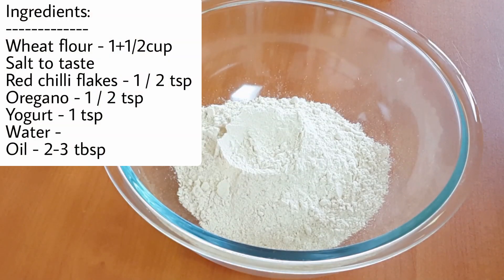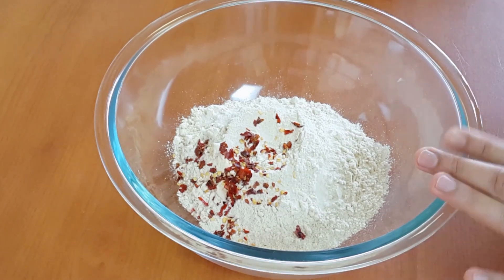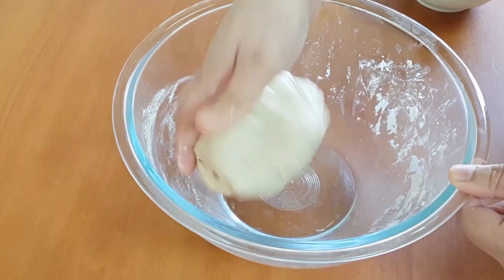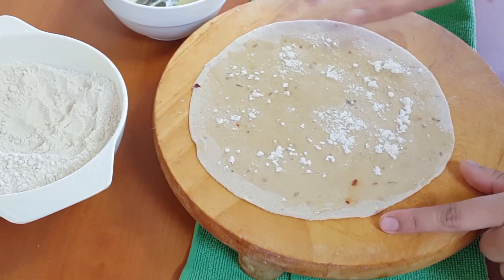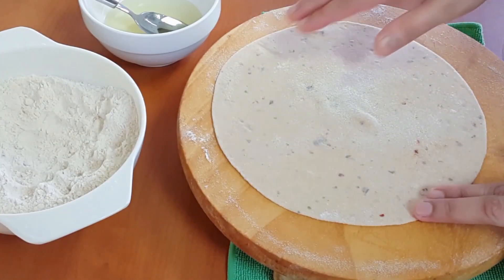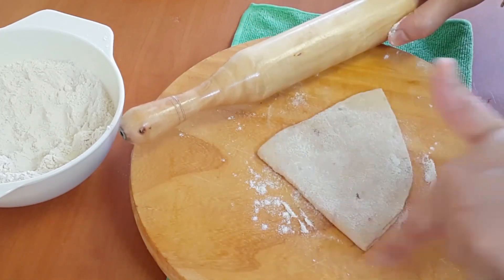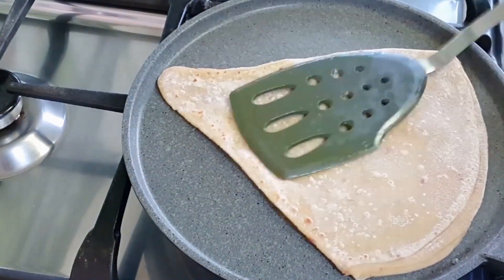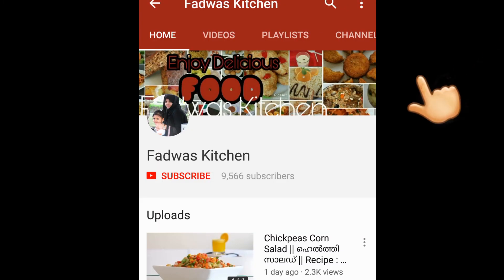♨Spl Triangle & Square Paratha || മടക്ക് ചപ്പാത്തി || Recipe : 88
Ingredients

Wheat flour - 1+1/2cup
Yogurt - 1 tsp
Water